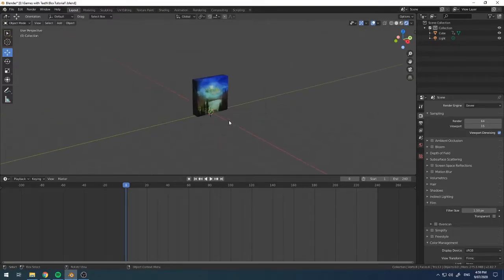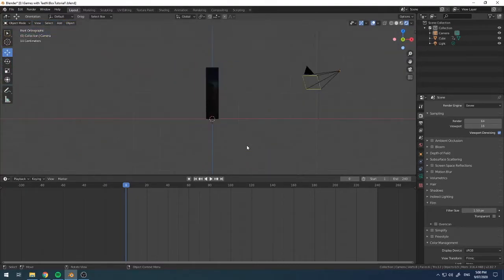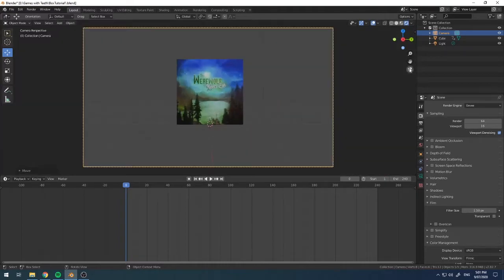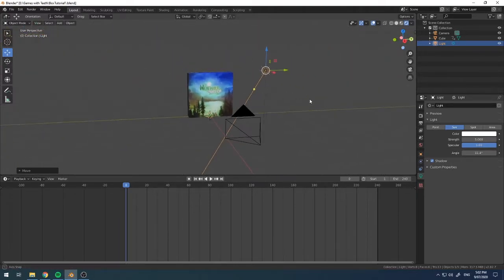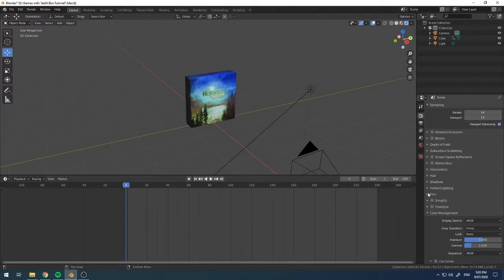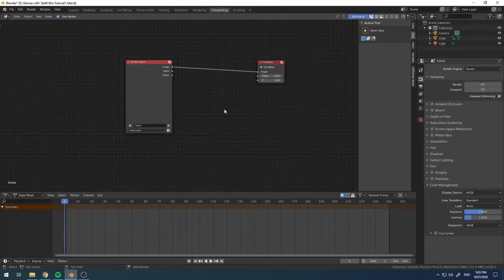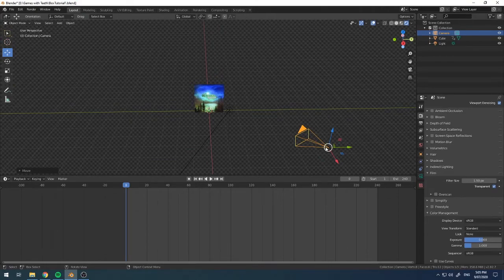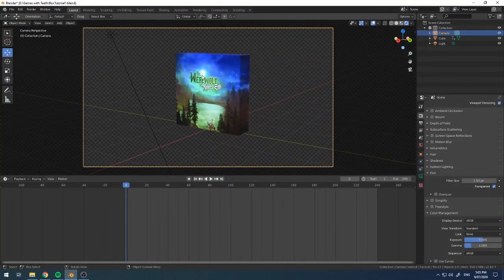Make a box render in Blender [Part 2]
Part 2 of a small tutorial series for board game designers and publishers to create box renders in Blender 2.8.